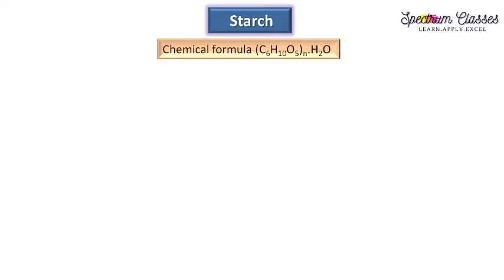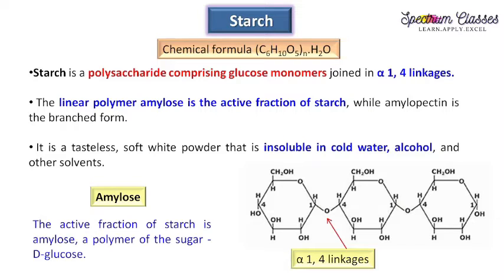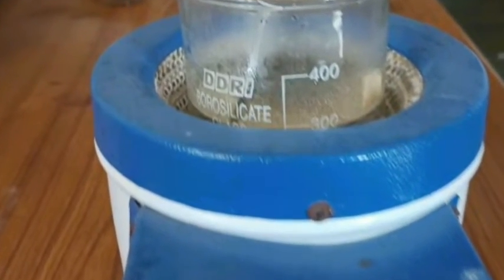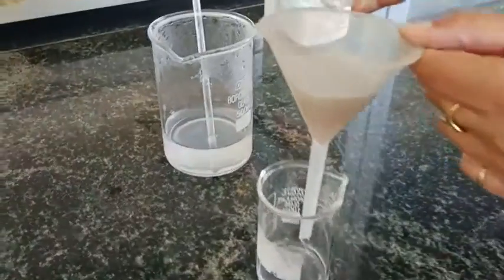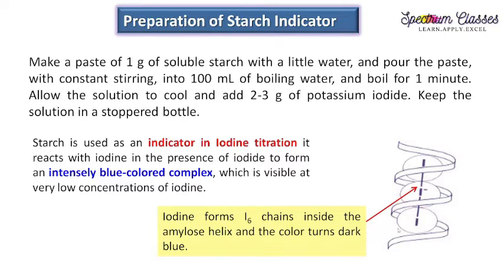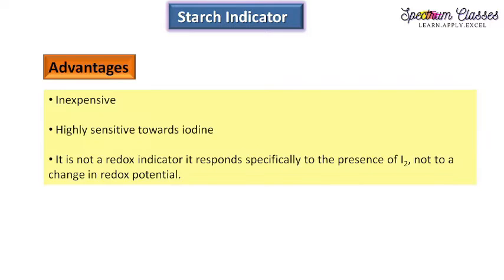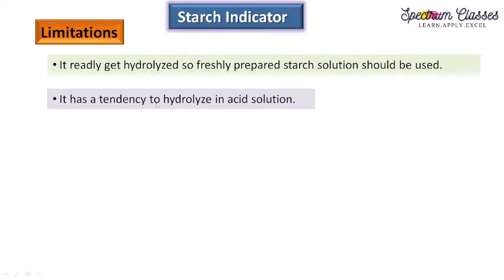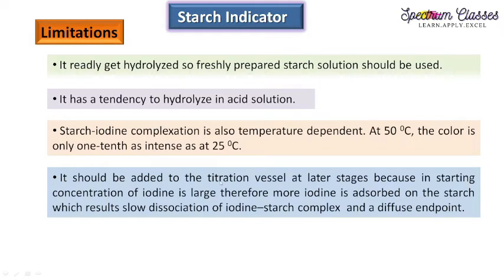Preparation of starch solution | Preparation of Lyophilic sol | viva q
In this video lab activity with all relevant questions have been discussed in detail with viva question
1- How to prepare starch solution
2- Preparation of Starch solution
3- Starch solution preparation
4- Preparation of Lyophilic sol
5- viva questions